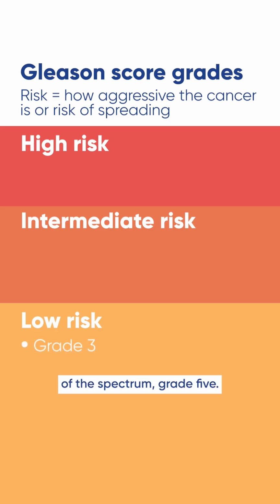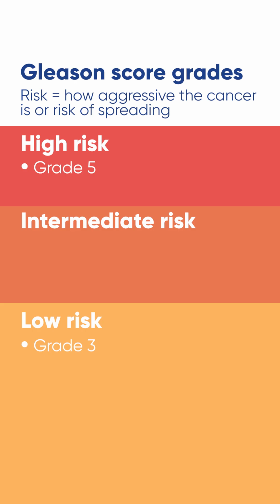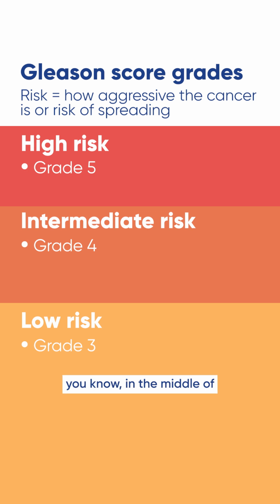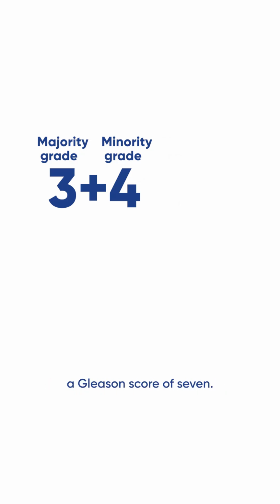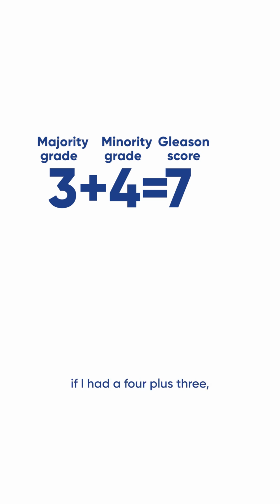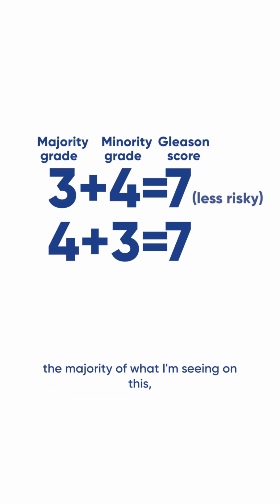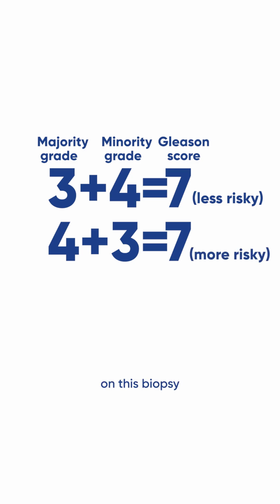Gleason Score Explained: What Your Prostate Cancer Score Really Means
What does a Gleason score of 6, 7 or 8 actually tell you? Dr. Philip Gilbo, system chief of radiation oncology at Nuvance Health, explains how the Gleason score grading system works, what the numbers mean and how it’s used to make prostate cancer treatment decisions.